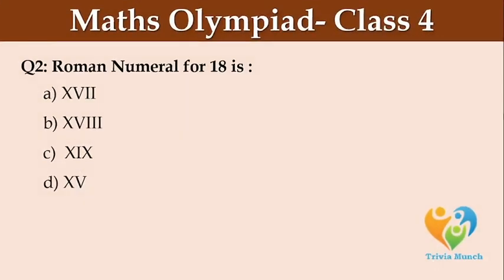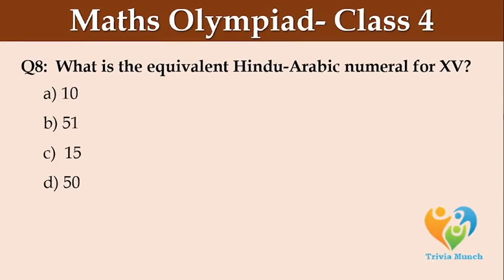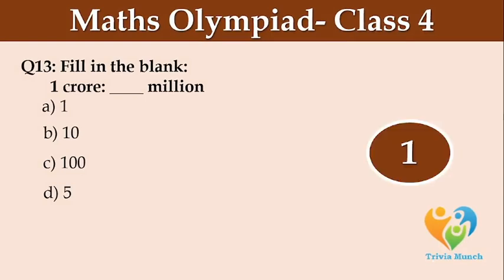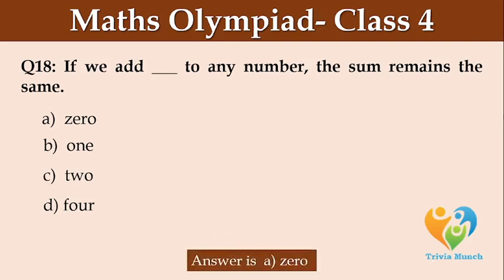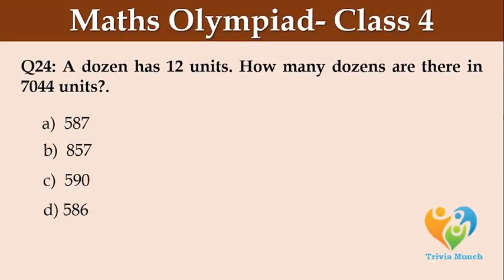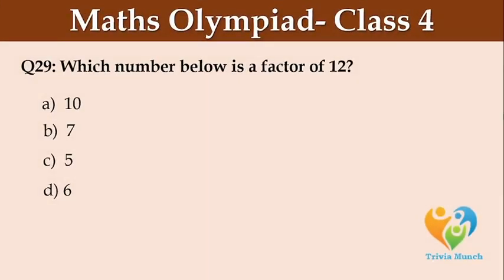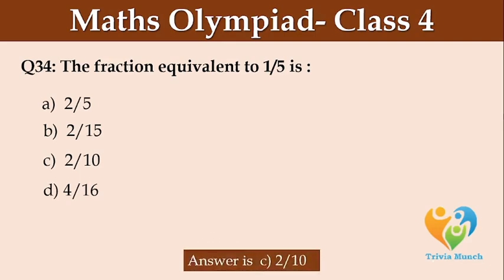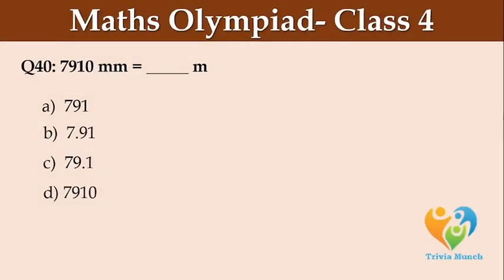IMO Grade 4 | Math Olympiad for class 4 | Math quiz | Practice Math | International Math Olympiad-2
IMO Grade 4 | Math Olympiad for class 4 | Math quiz | Practice Math | International Math Olympiad- part 2